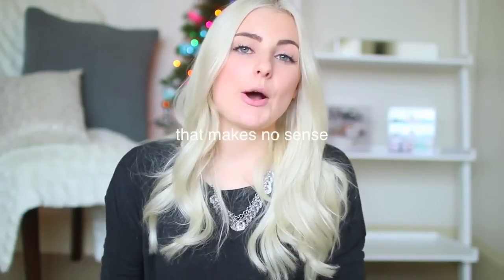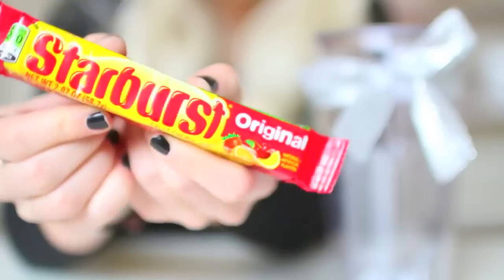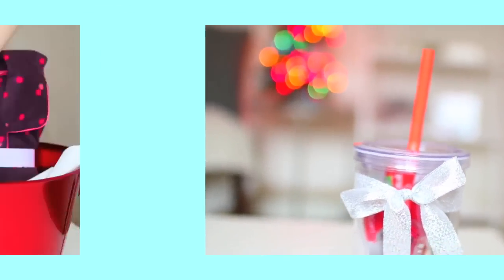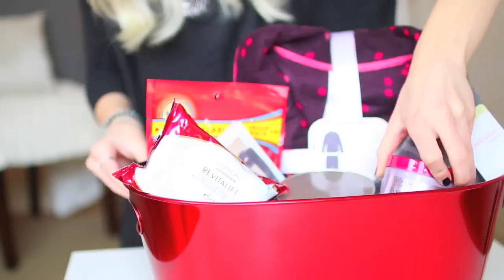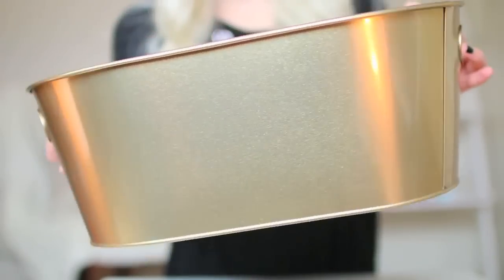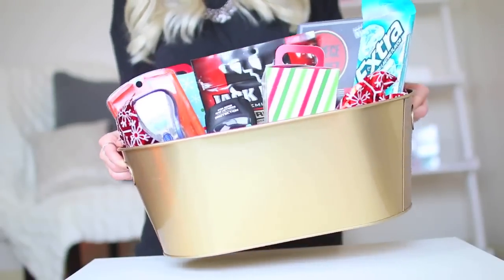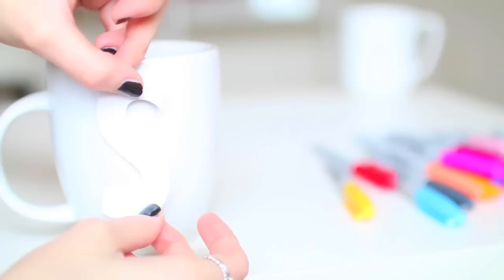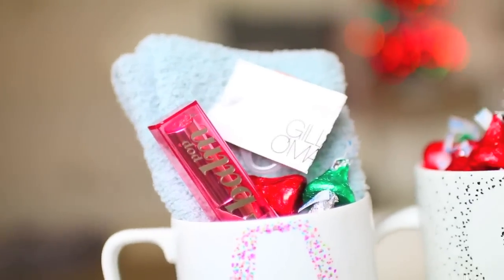Holiday Gift Guide for Friends & Boyfriends! + DIY Gift Ideas! | Aspyn Ovard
Hi guys! Today's video is a holiday gift guide! I show you some ideas for your friends, boyfriend, and family! They include candy, music, makeup, hair products and lots of other goodies! Let me know if you make any of these gift ideas!

Also check out my Makeup and Hair tutorial + giveaway on the Destination Beauty channel

M Y L A S T V I D E O

M A K E U P B R U S H E S

FTC: This video was made in collaboration with L'Oreal Paris. All opinions and ideas are my own!